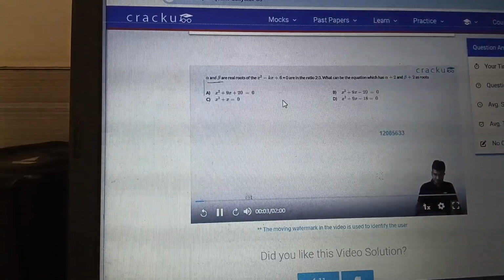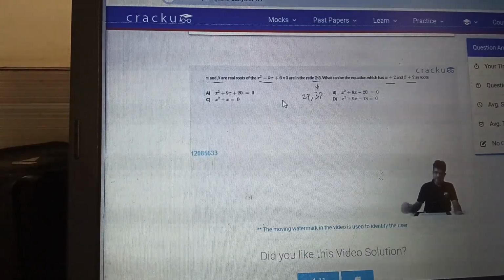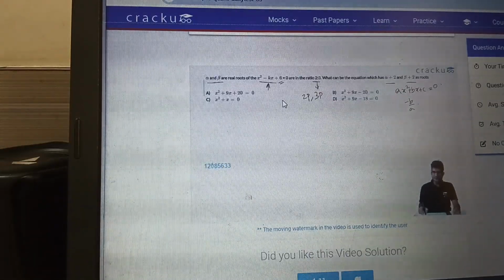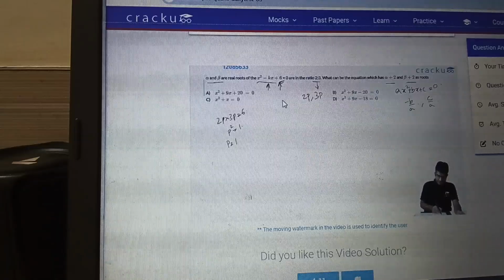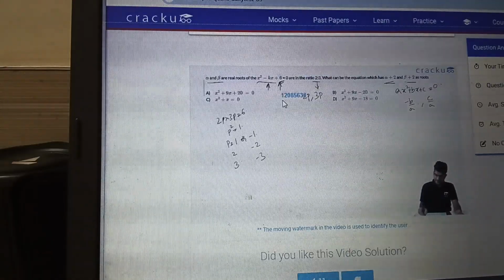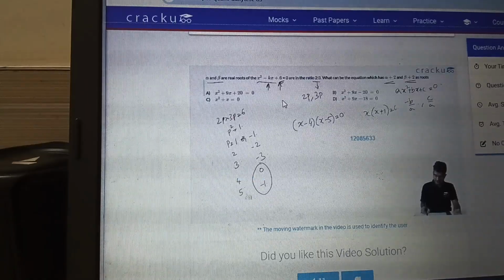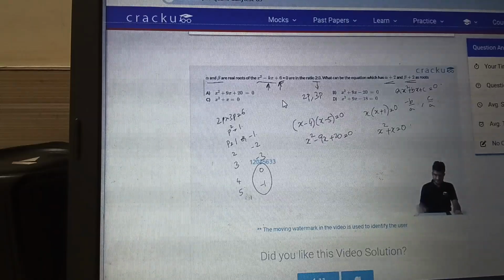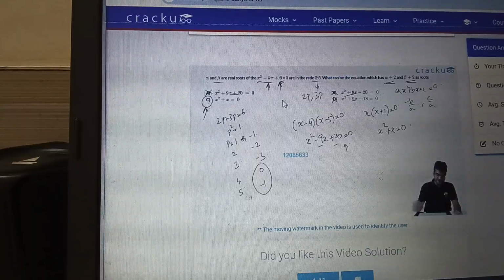10 December 2024